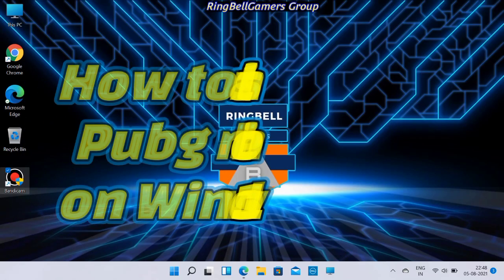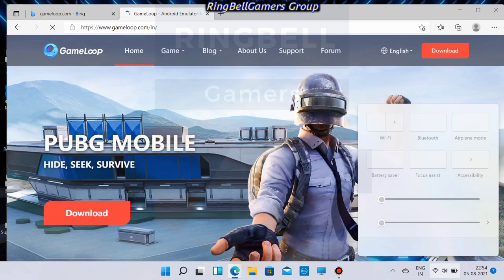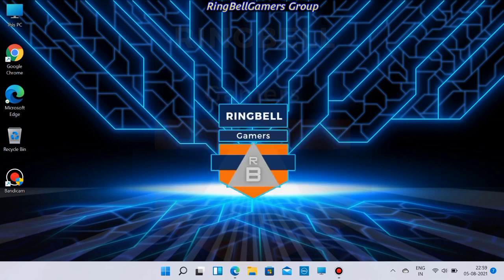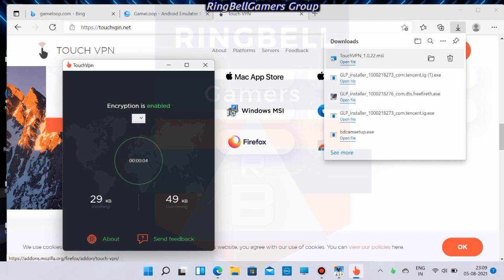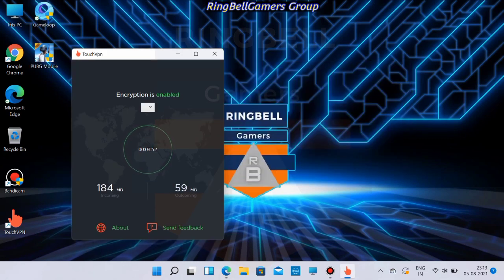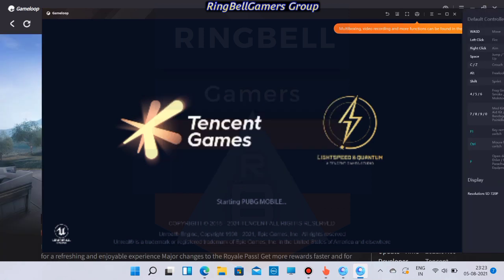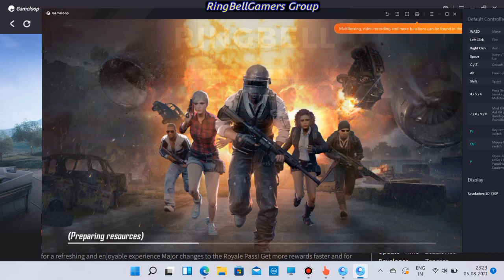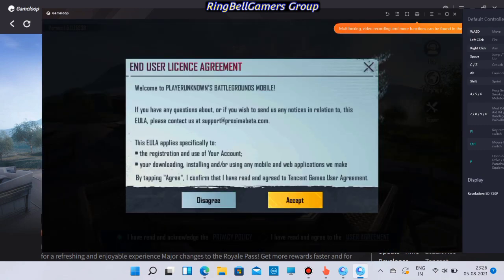How to Install PUBG Mobile on Windows 11 | Apps & Games Installation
This video is about how you can install PUBG Mobile or other games in windows 11. The video also include how to overcome error code 20 during PUBG  installation in windows 11.
This video will guide you on how you can install games using Gameloop

Install mobile games on windows 11, install android games on windows ,install pubg mobile on computer,install android games on pc, how to play pubg on computer, how to install android games on windows